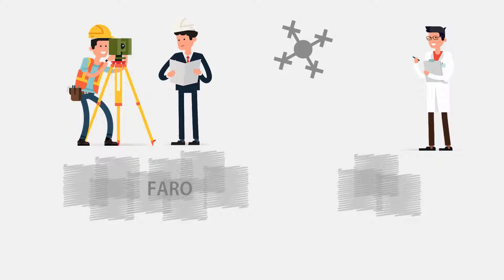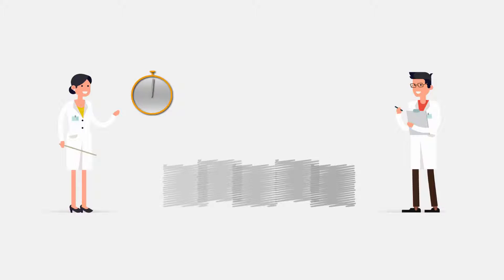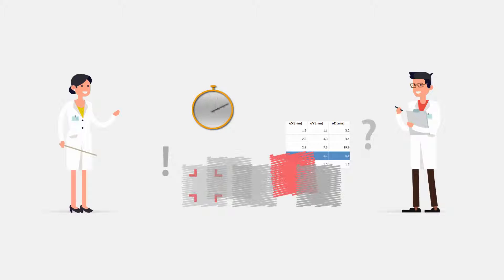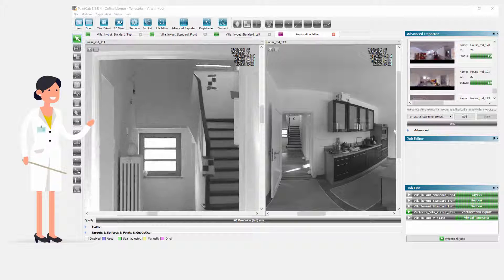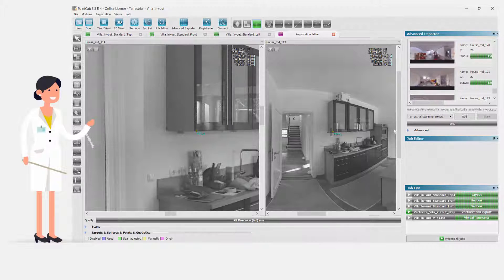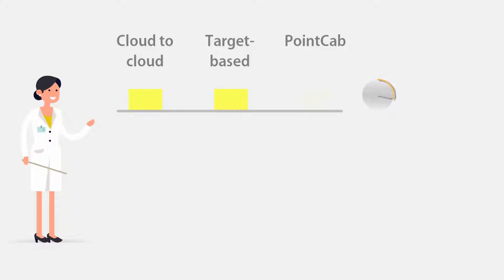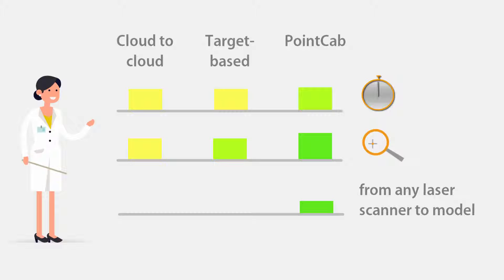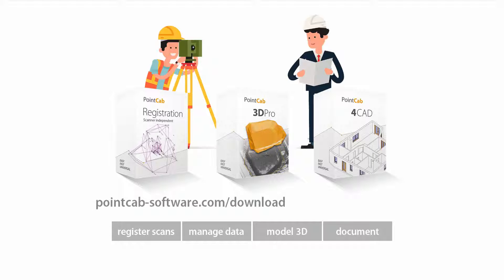Know-how: The best registration for scanner data: Cloud to cloud or target based?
Our target-based registration is a manufacturer-independent solution for registration of terrestrial laser scanner data.
Thanks to the carefully thought-out operation as well as quick and reliable finding and assignment of checkerboard targets and reference spheres, even non-experts can use a tool that allows reliable registration of terrestrial laser scanning data.
If you work in smaller projects without targets or if a target is missing once, you can still register as easily due to natural corresponding points.